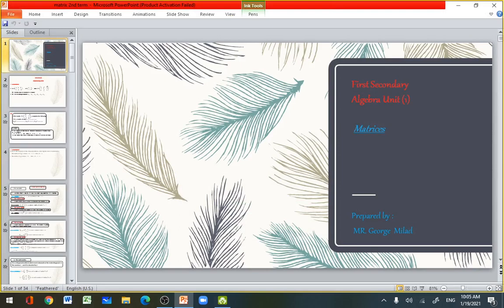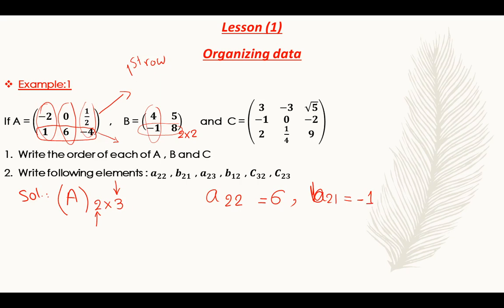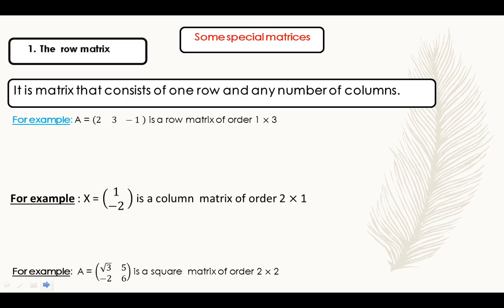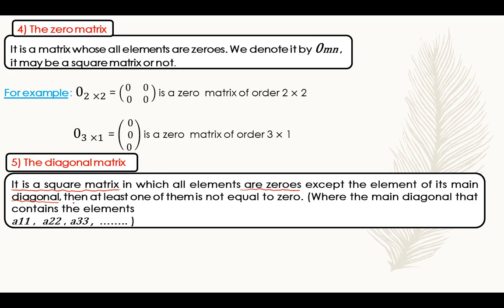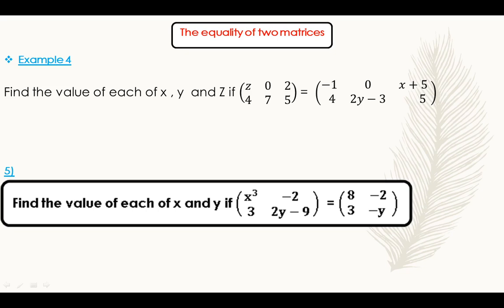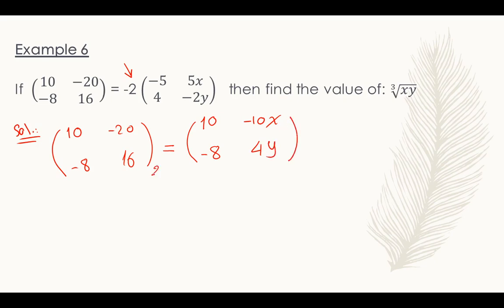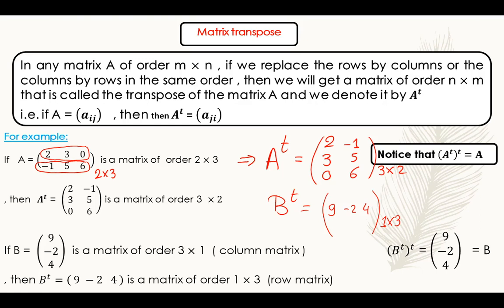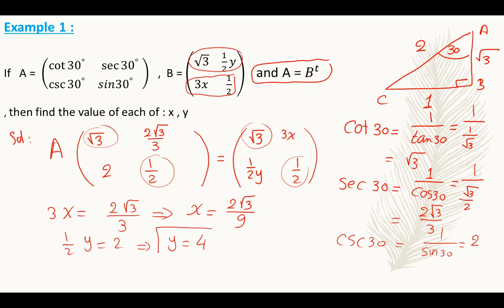1st sec Math types of matrix